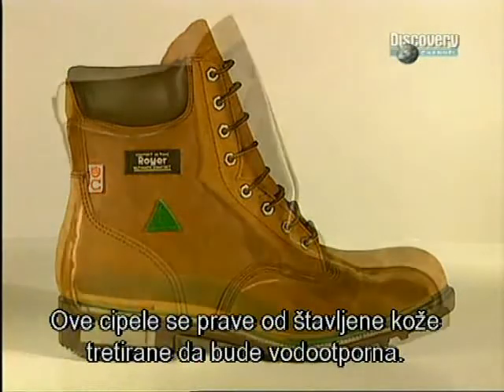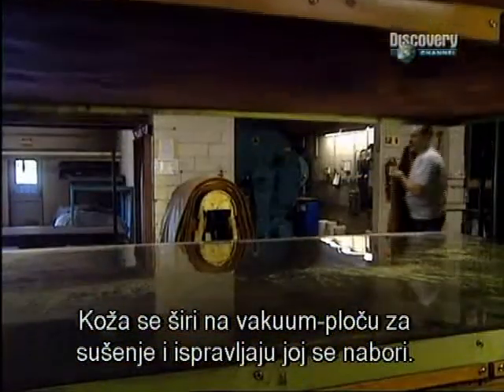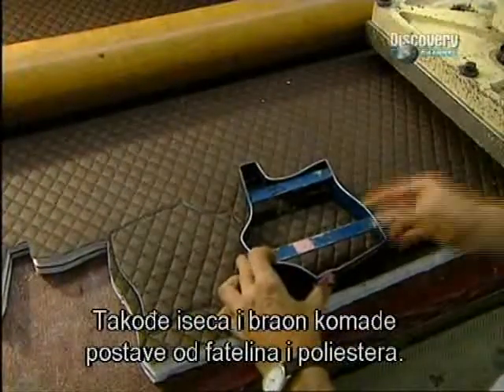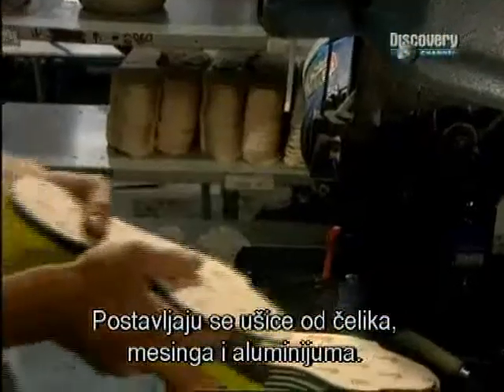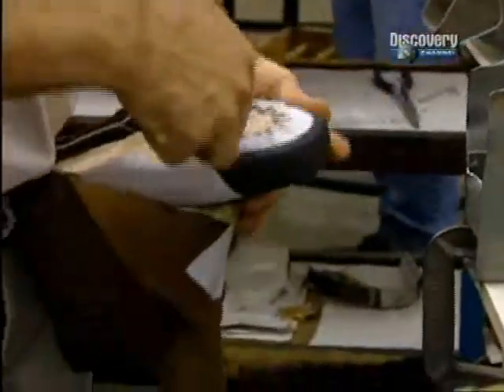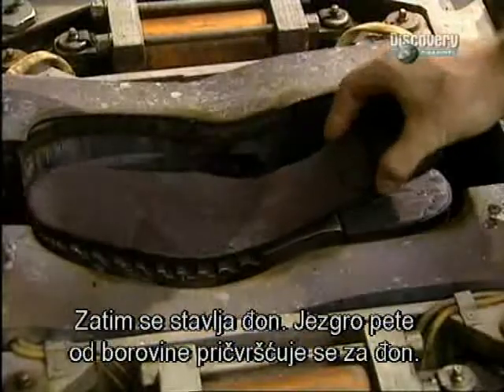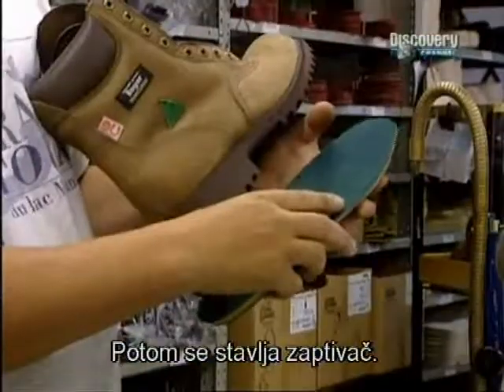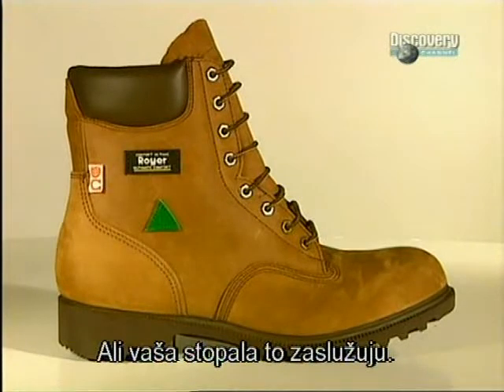Kako se prave kozne zestitne cipele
Obrada kože i gume V- peti razred